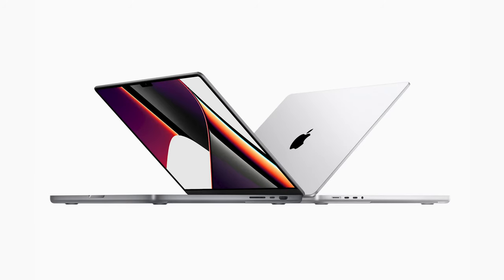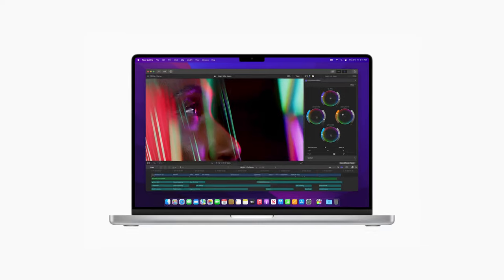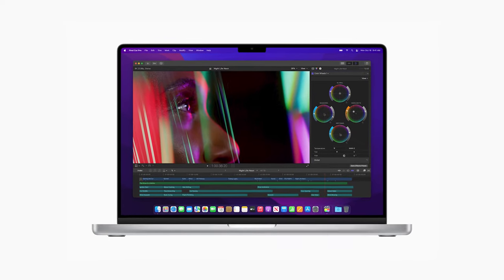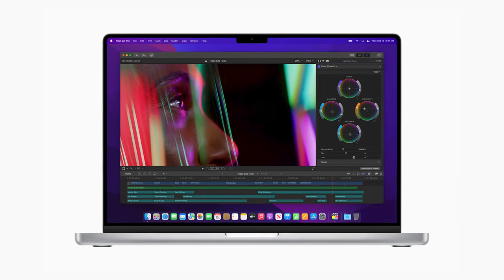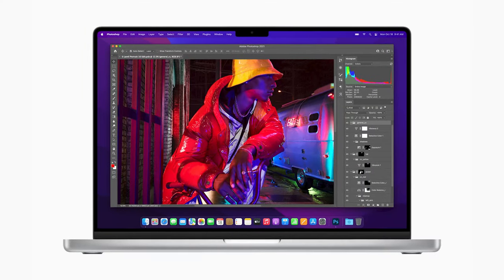Go Big Or Go Home - @Apple MacBook Pro M1 Max Review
I got a new M1 Max MacBook Pro for animating, filmmaking and video editing.  In this video I break down some of the technical terms used when talking about these machines.  I also touch on some of the challenges of moving to one of these new MacBook Pros.

HDMI to DVI Short Cable

CHAPTERS
0:00 - It Begins
0:56 - Clear Up Confusing Computer Terms
1:37 - What is hard drive space?
2:03 - What is RAM?
2:12 - What is a CPU?
2:20 - What is a GPU?
3:31 - What do cores mean?
4:39 - Why is RAM important?
6:22 - Let's Talk About The Outside of the Computer
7:10 - PORTS!
7:43 - Current Video Process
9:52 - NO MORE PROXY FILES!
11:00 - More cool stuff!
12:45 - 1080P Webcamera. Big whoop.
13:38 - Which did I get?
14:22 - Connecting the Cintiq 22 HDT
15:20 - A blooper.  Just one.

TubeBuddy:
GREAT tool if you want to be a serious YouTuber: